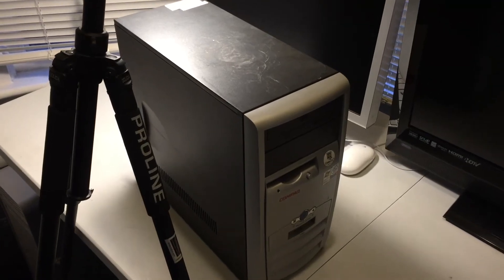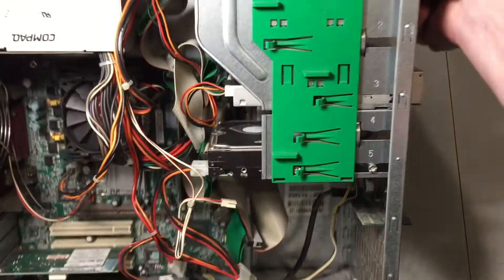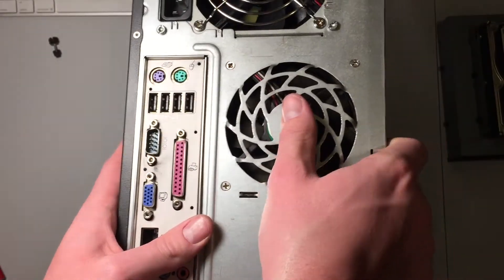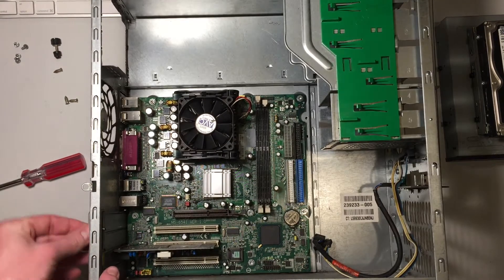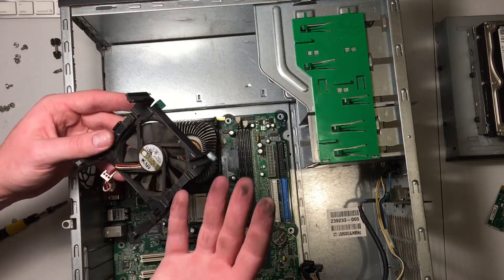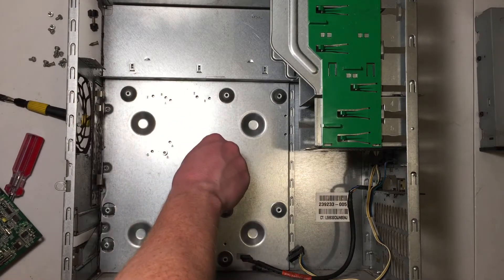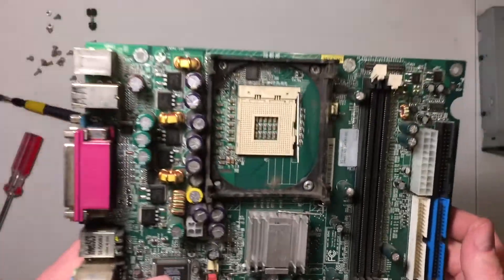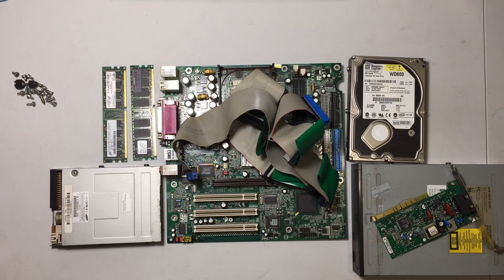Compaq Presario 6000 Pentium 4 Take apart (Part 2)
Within this video we take apart my Compaq 6000 Computer.